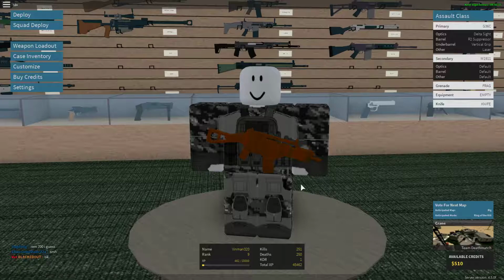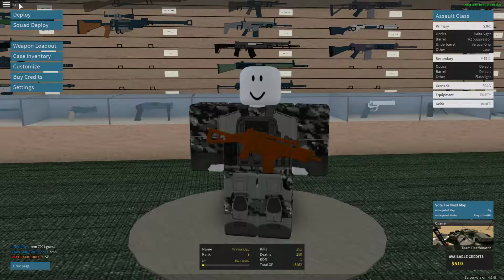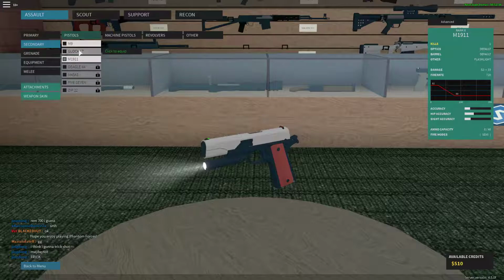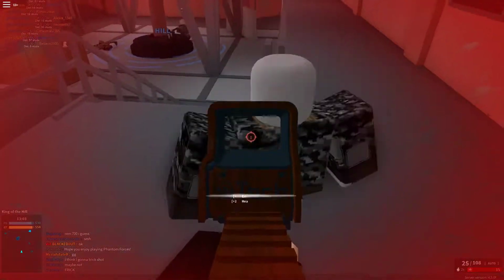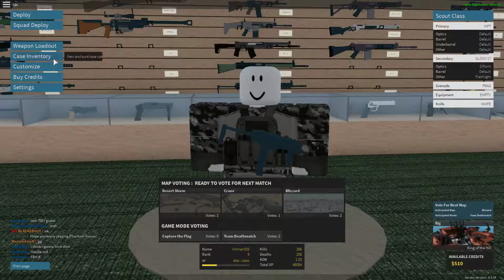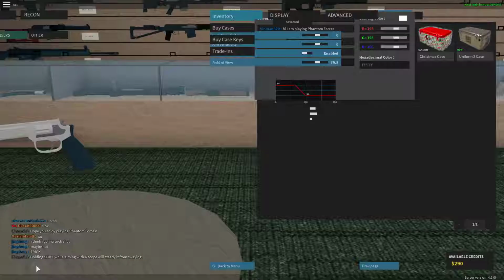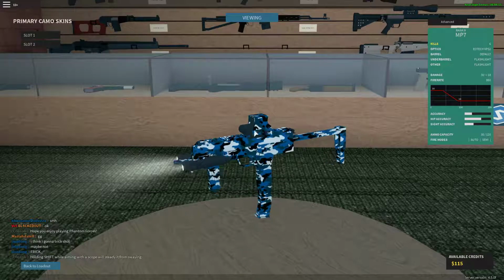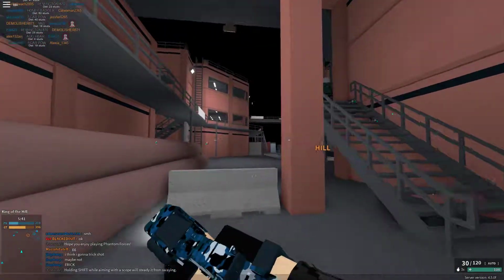The Best SMG Yet!- Roblox Phantom Forces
In this Roblox video I use the MP7 in Phantom Forces! It has extremely low recoil and a good magazine capacity, allowing me to use it at range!

Plus, like the video if you want more of the content I make!